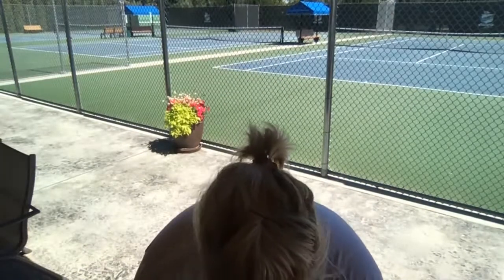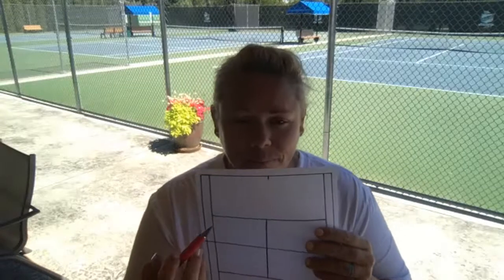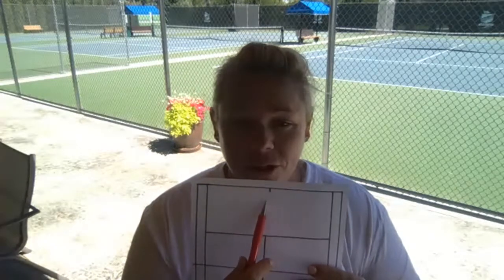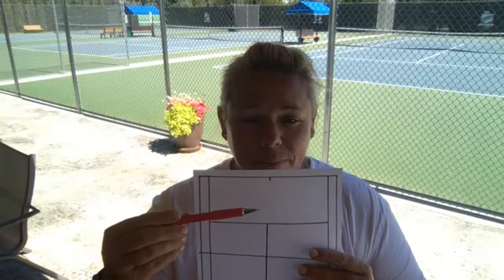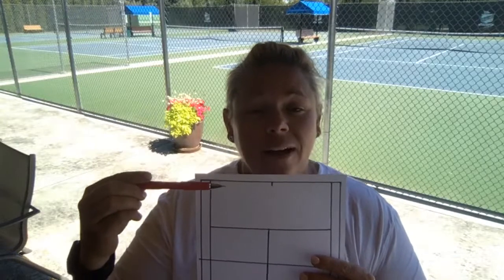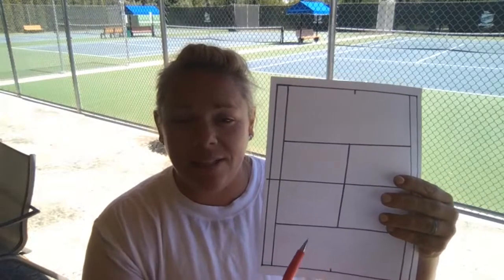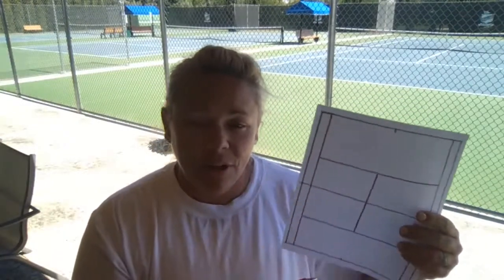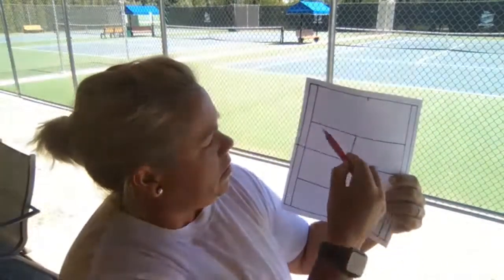HCC @ Home - Virtual Series: Tennis 7/16/2020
Match tactics to help you win more matches.